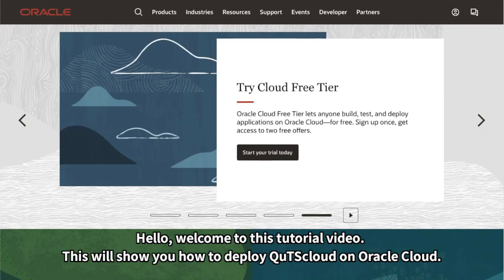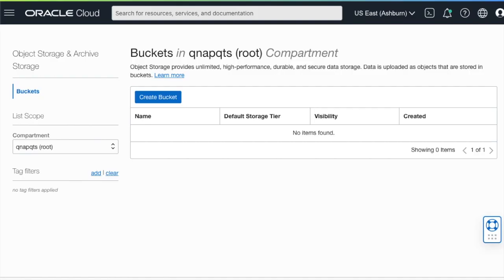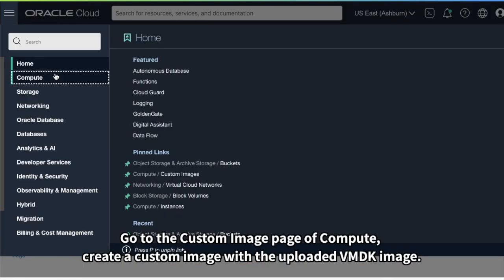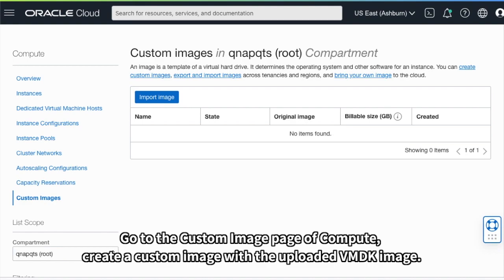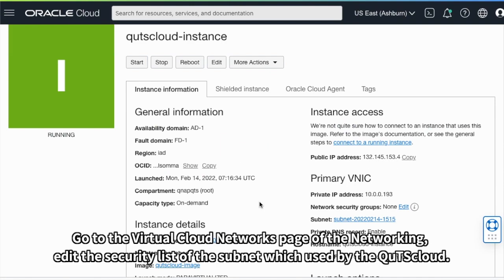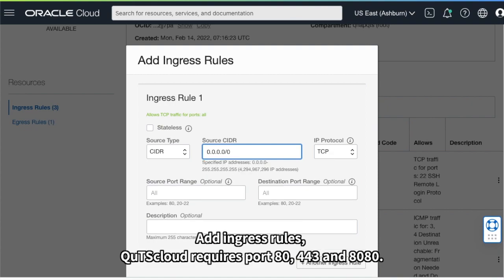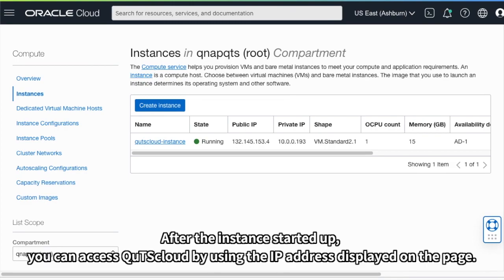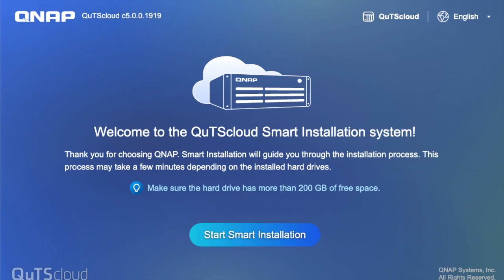QuTScloud Tutorial | Deploy QuTScloud on Oracle Cloud